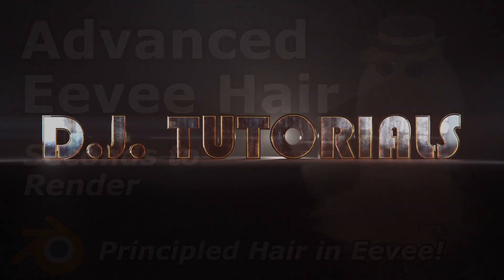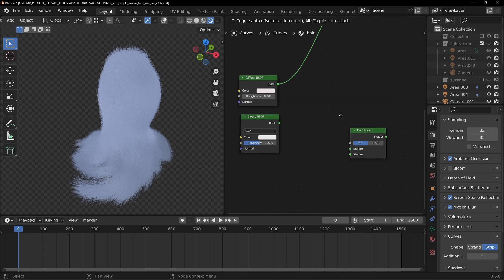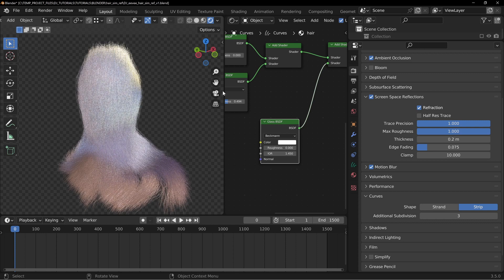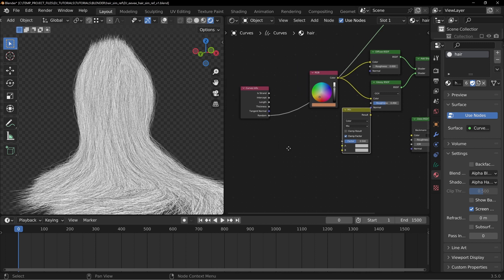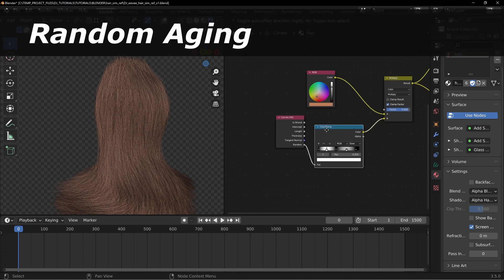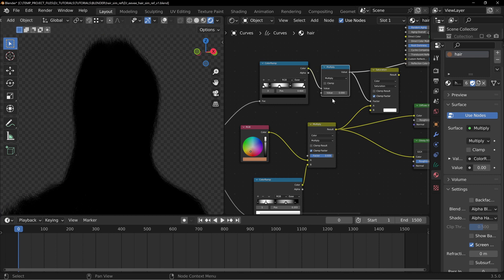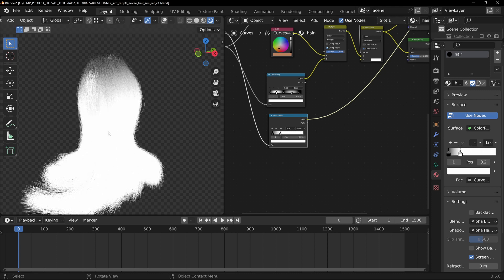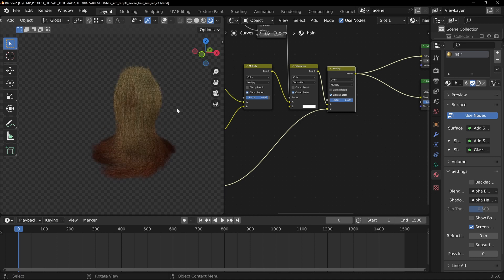Advanced Hair Materials for Eevee | Custom Eevee Principled Hair Tutorial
This tutorial covers how to create a custom eevee shader that mimics the Principled Hair Shader for Cycles. This method works in Blender 3.5 and newer using both the geometry nodes method and tradition particle method.